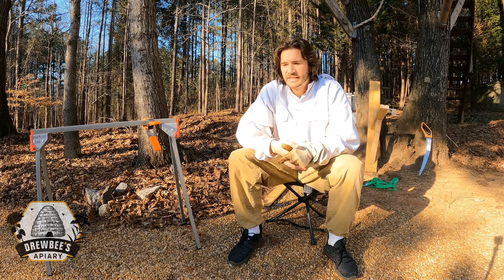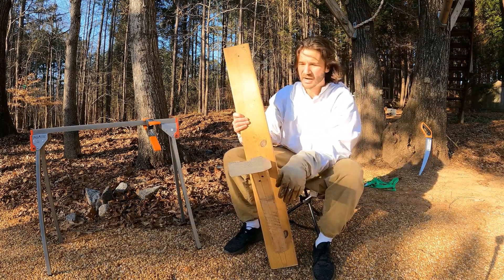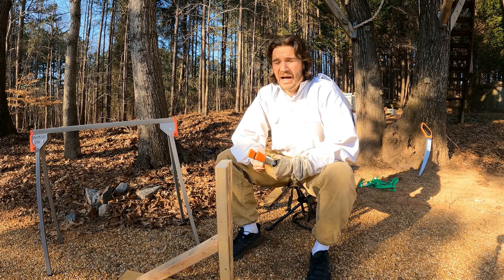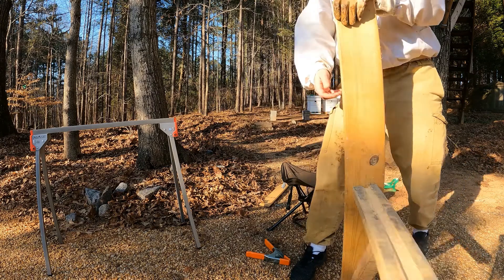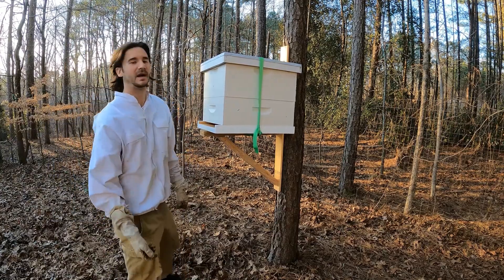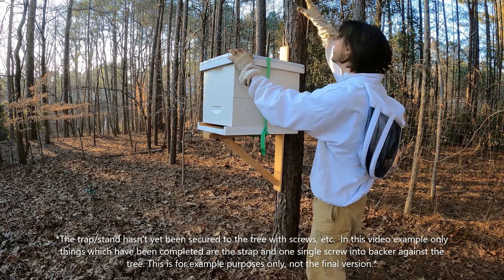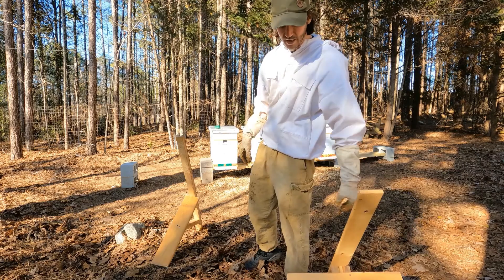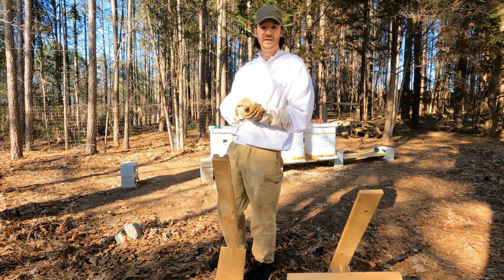Building a swarm trap stand for free bees!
This is a basic build of a swarm trap stand I am going to be testing out this Spring.  My goal is to try to re-use pre-existing components and equipment I already have when making these traps.  Some beekeepers will make a swarm trap where the box is fixed to the stand itself, however  I do not want to do that.  I am going to try to use hive body deep and hive body supers as my swarm trap body.  This way when the time comes to take these down, I can keep the bees in the box that they moved into and place them in the apiary with little (hopefully) hassle.

There will be a future follow up video to this where I show the boxes being placed in various yards for real and showing how to bait the hive to try and attract a swarm.

Measurements of the swarm trap stand/hanger are as follows (do not need to be exact but these measurements are where you should be around):

Backer (part which connects to tree): 42"-46" in length
Base board: Around 24" in length
45 degree support board: 20"-22" in length

Intro and components/measurements: 0:00
Building the swarm trap stand 6:18
Example of swarm trap stand completed: 12:15
Final thoughts/changes to the design: 15:13